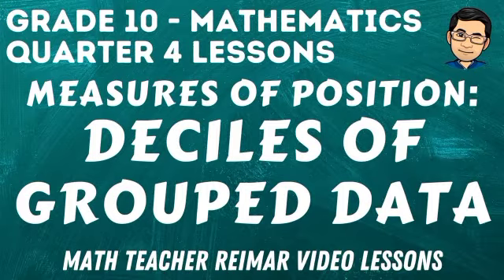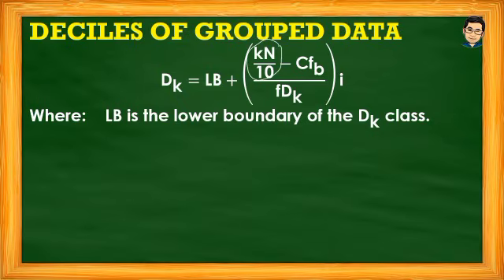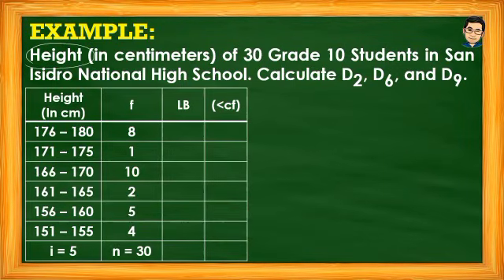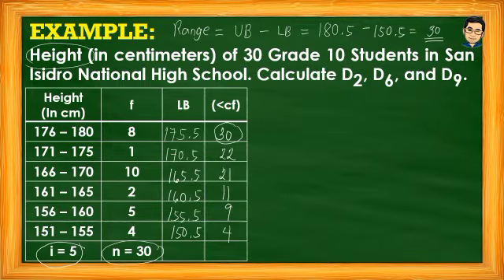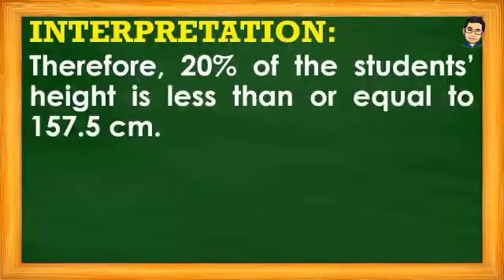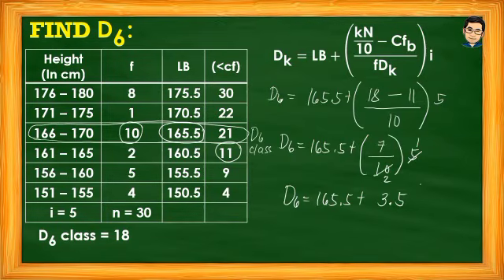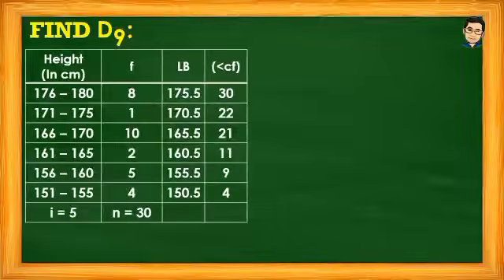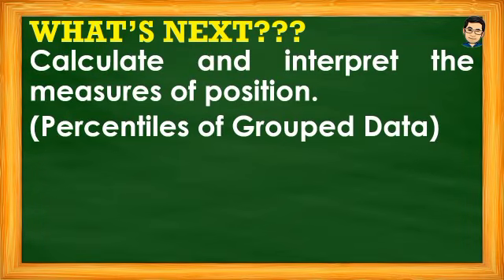DECILES FOR GROUPED DATA | MEASURES OF POSITION | MATH 10 - QUARTER 4